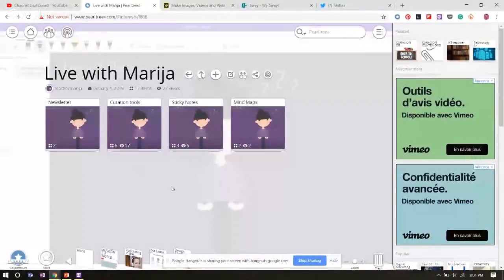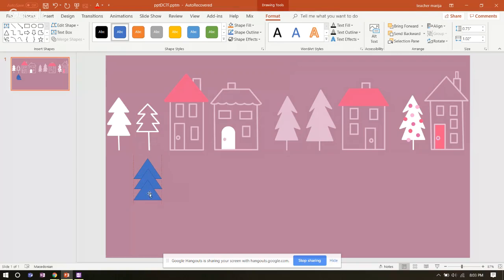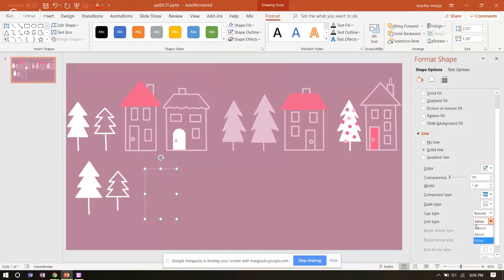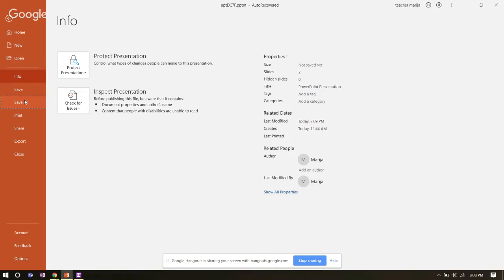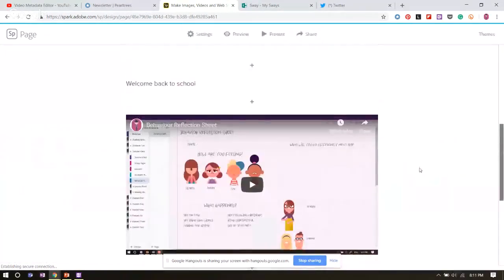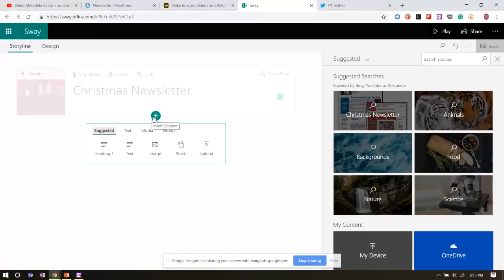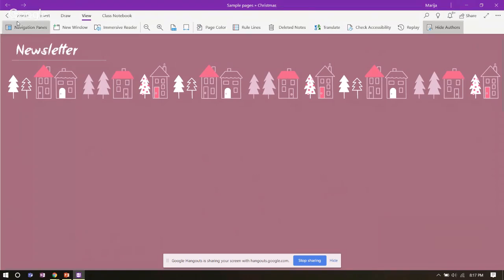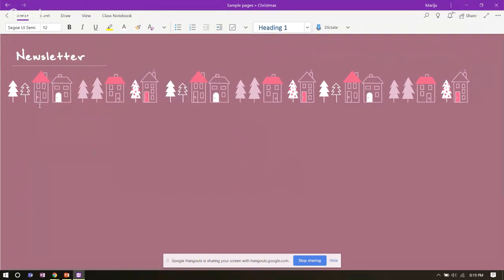Creating Newsletters with OneNote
Create Newsletters with OneNote